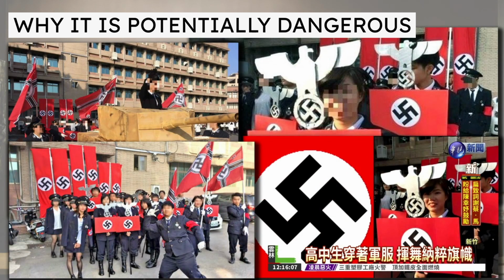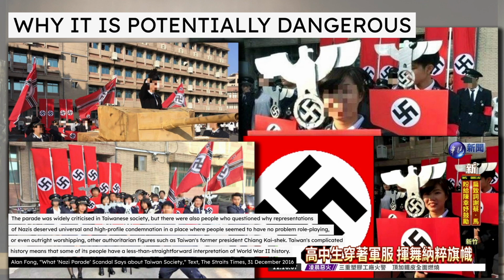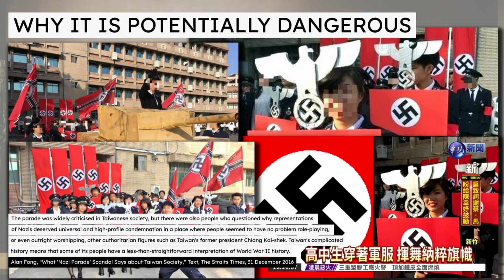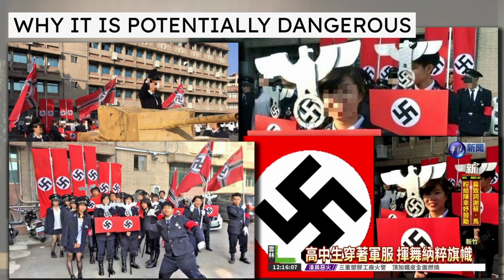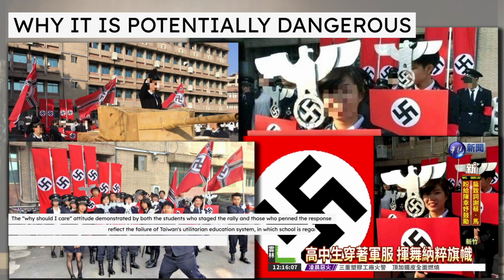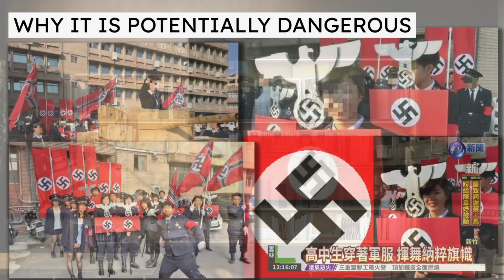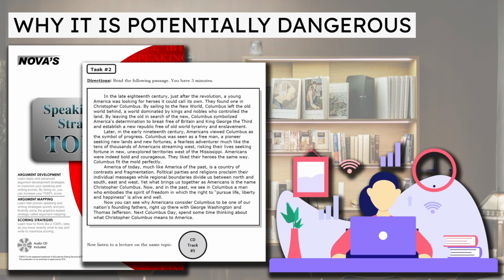Propaganda in English language teaching #1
As a teacher of English as a second language, I am very sensitive to the materials to which my students are exposed, especially since they can have a strong effect on my students’ understanding of Western culture and in particular Western history.

Recently I have become concerned by the presence of indisputable propaganda in resources intended for non-native English speakers. This propaganda is clearly intended to present a biased view of historical and socio-cultural topics, with the obvious agenda of supporting conservative ideology.
Time stamps
00:00 Start
00:01 Introduction
02:58 Examples of propaganda
03:14 Christopher Columbus
04:04 American Civil War
05:12 Robert E. Lee
07:57 Star Wars
10:08 Why it is potentially dangerous
22:27 Conclusion
Sources
Banner, Lois W. “Mannish Women, Passive Men, and Constitutional Types: Margaret Mead’s Sex and Temperament in Three Primitive Societies as a Response to Ruth Benedict’s Patterns of Culture.” Signs: Journal of Women in Culture and Society 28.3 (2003): 833–58.
Chen, Wei-Chi. “The History of an Alien-Nation, or the Alienation of History? The Controversy over History Textbook Reform in Taiwan in the 90s” (n.d.): 14.
Chen, Wei-Lin, Ming-Jen Lin, and Tzu-Ting Yang. “Curriculum and National Identity: Evidence from the 1997 Curriculum Reform in Taiwan 課綱與國族認同 : 探討1997年國中教科書改革的影響.” Page 42 in . Beijing, China : China, 2016.
Dobrin, Lise M., and Ira Bashkow. “‘Arapesh Warfare’: Reo Fortune’s Veiled Critique of Margaret Mead’s Sex and Temperament.” American Anthropologist 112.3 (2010): 370–83.
Educational Testing Service. Official TOEFL IBT Tests. Vol. 2, 2015.
———. The Official Guide to the TOEFL Test, 2017.
Fan, Hao Chen and Hsin-Hsien. “Education in Taiwan: The Vision and Goals of the 12-Year Curriculum.” Brookings, 30 November 1AD.
Fong, Alan. “What ‘Nazi Parade’ Scandal Says about Taiwan Society.” Text. The Straits Times, 31 December 2016.
Lai, Vicky Tzuyin, Peter Hagoort, and Daniel Casasanto. “Affective Primacy vs. Cognitive Primacy: Dissolving the Debate.” Frontiers in Psychology 3 (2012): 243.
Lipset, David. “Rereading ‘Sex and Temperament’: Margaret Mead’s Sepik Triptych and Its Ethnographic Critics.” Anthropological Quarterly 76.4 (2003): 693–713.
McGraw-Hill Education (Firm). Official TOEFL IBT Tests. Vol. 1, 2019.
Minghui, Peng. “Taiwan’s History Education and History Textbooks, 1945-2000.” Historiography East and West 2 (2004): 228–69.
Nahari, Galit, and Gershon Ben-Shakhar. “Primacy Effect in Credibility Judgements: The Vulnerability of Verbal Cues to Biased Interpretations.” Applied Cognitive Psychology 27 (2013).
News, Taiwan. “University Students, Inspired by Hitler, Launch Nazi Movement | Taiwan News | 2007/03/15.” Taiwan News, 15 March 2007.
Phillips, Deborah. Longman Preparation Course for the TOEFL Test: IBT. White Plains, N.Y.: Pearson Longman, 2007.
Sanday, Peggy Reeves. “Margaret Mead’s View of Sex Roles in Her Own and Other Societies.” American Anthropologist 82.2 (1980): 340–48.
Shannen, Dilag. “How International Politics Influenced ‘Star Wars.’” Pacific Council on International Policy, 10 August 2018.
Sharpe, Pamela J. TOEFL IBT: Internet-Based Test. 15th ed. New York: Barron’s Educational Series, 2016.
Smith, Kyle. “How ‘Star Wars’ Was Secretly George Lucas’ Vietnam Protest.” New York Post, 21 September 2014.
Stirling, Bruce. Speaking and Writing Strategies for the TOEFL IBT. Los Angeles, CA: Nova Press, 2009.
Stolojan, Vladimir. “Curriculum Reform and the Teaching of History in High Schools during the Ma Ying-Jeou Presidency.” Journal of Current Chinese Affairs 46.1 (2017): 101–30.
Vickers, Edward. History Education and National Identity in East Asia. Routledge, 2013.
The Complete Guide to the TOEFL Test, IBT Edition. Boston, MA.: Heinle, 2007.